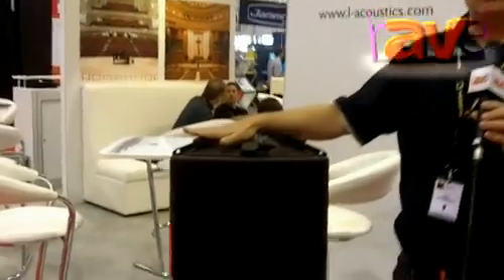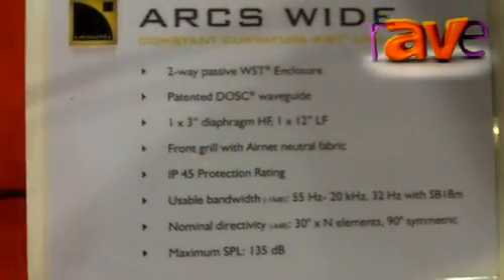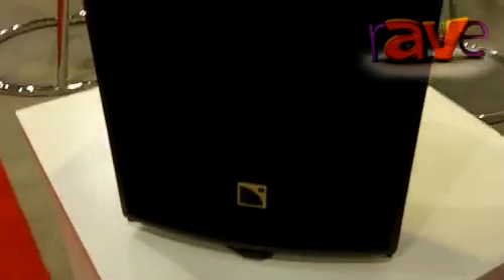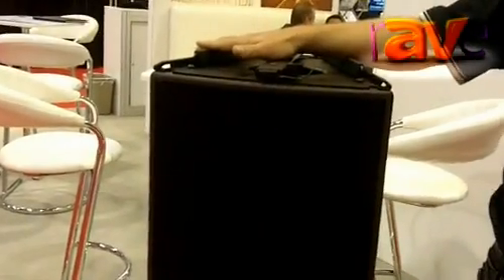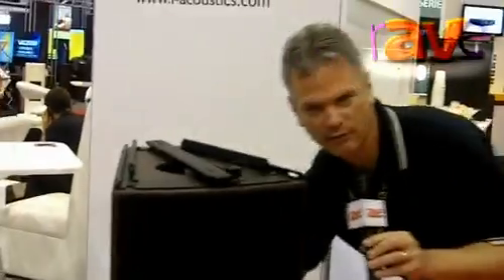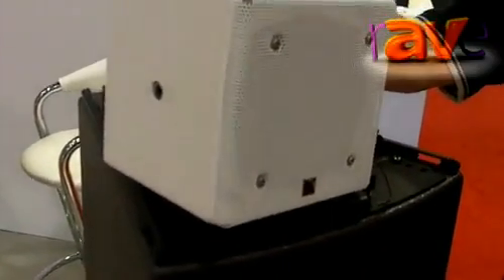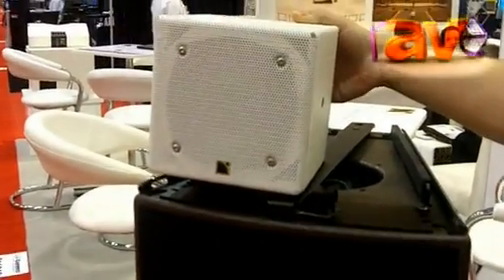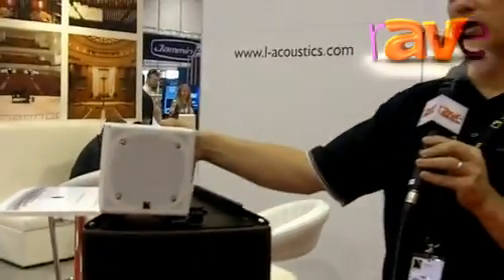InfoComm 2012: L-Acoustics Defines its Arcs Wide Enclosure and 5XT Systems